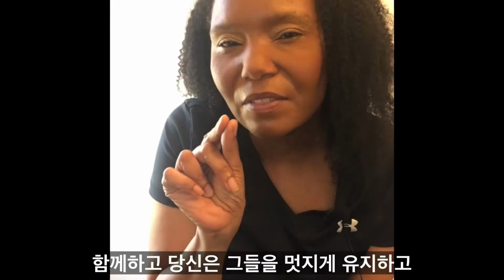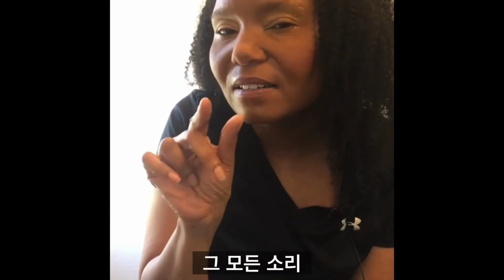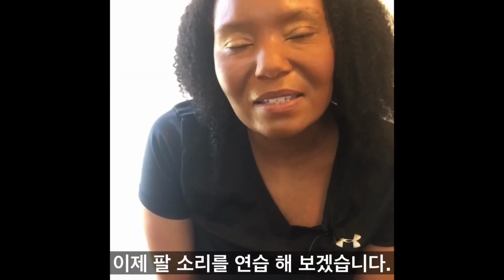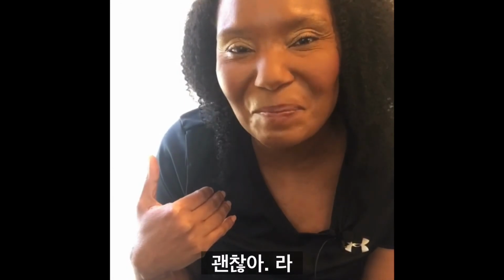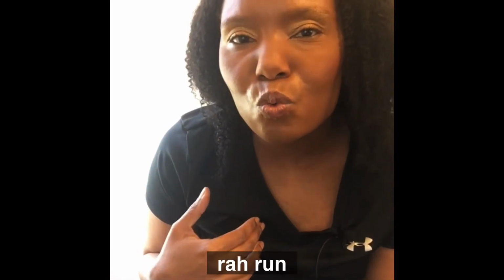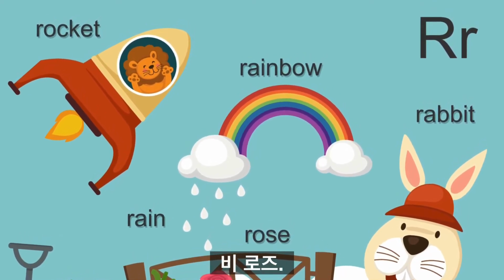Learn R and W sound in 6 minutes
Practice words (W and R words)

wage (noun)
waist
wait (verb)
waiter
waiting room
waitress
wake (verb)
walk (verb)
walk (noun)
wall (noun)
wallet (noun)
wander (verb)
want (verb)
war (noun)
warm (adjective)
warm (verb)
warm front
warmth (noun)
warn (verb)
warning (noun)
wash (verb)
waste
waste (verb)
waste (noun)
watch (noun)
watch (verb)
water (noun)
wave (noun)
wave (verb)

ABCDEFGHIJKLMNOPQRSTUVWXYZ
race (noun)
race (verb)
race (noun)
racial (adjective)
radiation
radical (adjective)
radio (noun)
rage
rail (noun)
railroad (noun)
rain
rain
rain forest
raise
raise (verb)
range (noun)
rank (noun)
rank (verb)
rapid (adjective)
rare (adjective)
rarely
rash
rate (noun)
rate (verb)
rather (adverb)
ratio (noun)
rational
raw (adjective)
reach (verb)
react (verb)

wax (noun)